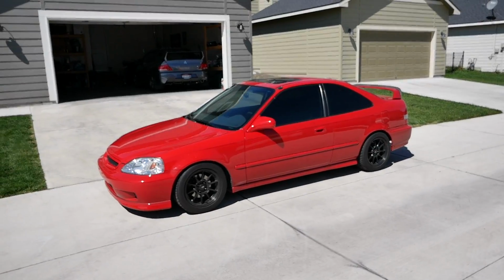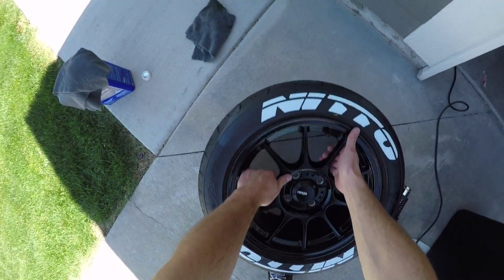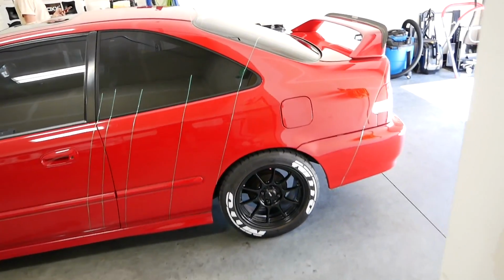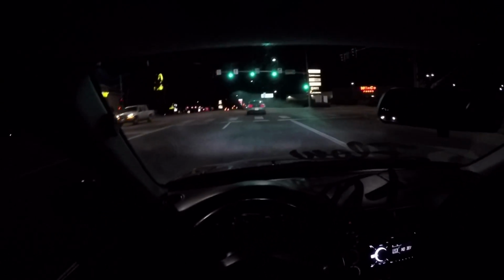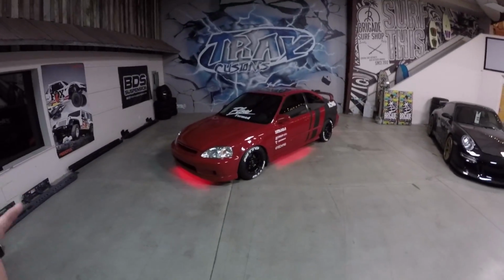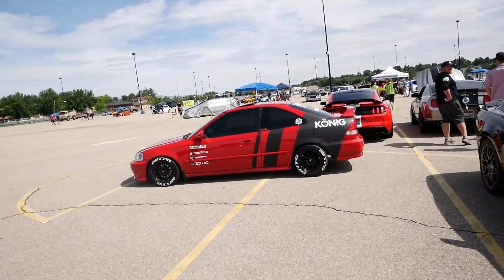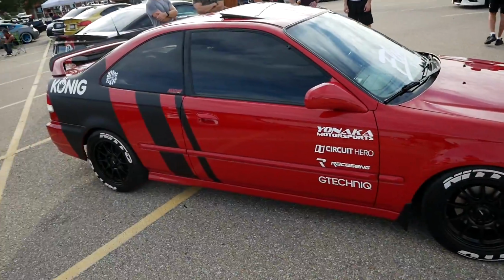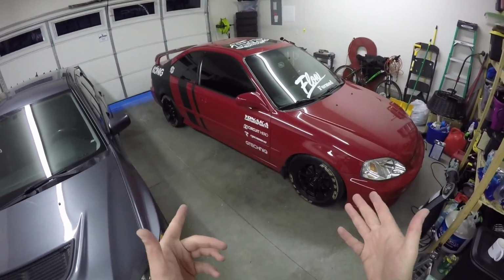Transforming My Honda Civic Into a Show Car for ONE NIGHT | People LOVED IT!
In today's video, I bring back the early 2000's and Transform my Budget Honda Civic into a "Show Worthy" car for ONE NIGHT! With the help of a few friends (and no sleep) my Honda Civic turns into something that 16-Year-Old me would have DREAMED OF! From Daily Driver to Show Stopper LET'S GO!

From years of watching Fast & Furious and playing Need For Speed Underground, I'm a sucker for Liveries, Sponsor Logos, Tire Letters and Underglow. So when I heard Sharkfest 2020 was going to be a HUGE car show, I had this crazy idea to TEMPORARILY transform my Honda Civic. I didn't want to do anything that couldn't be undone at the end of the show. So I reached out to a few friends to vinyl wrap the Civic and wire in the cheapest underglow I could find! Little did I know that this would actually LOOK GOOD! At the end of the day, this was done for FUN and to see some awesome reactions to my Honda Civic at the car show! Then, it goes back to the Honda Civic you know and love!

My Honda Civic isn't crazy fast, but it's always looked pretty dang good. So I knew I needed to emphasize on the looks to make an impression at a car show full of MUCH faster and cleaner cars. Through the help of Steve at Garage Slick, Travis at Trax Customs, and Jimmy from J.W. Media, we pulled an all-nighter of show car prep to get this thing done up. The first thing was to install the Tire Letters that were so graciously sent by Tire Stickers! I briefly show you how to install the temporary letters to give the tires more POP without the long term commitment. From there, we head over to Garage Slick to (quite literally) make a Livery on the fly. This was not an Advan Jack Ultra inspired wrap, just literally something we made on the spot. Lastly as the cherry on top, Trax installed an LED Underglow kit on the Civic to bring back some Need for Speed Nostalgia!

The day of the Car Show couldn't have gone any better! The Rag Company let me clean up the car in their new Media Studio and detail the exterior one last time. I was able to get a PRIME parking spot at the show for everyone to see the car that was passing by. The reactions from people was not what I was expecting, because people actually loved it? I had several subscribers stop to check the car out and check out the car in person for the first time (which was awesome). Once the sun started to set, the Underglow made a HUGE touch to the vibe of the car and put a lot of smiles on faces. What more could I want? You're awesome.

Shoutout to these amazing people for making this possible!

Here's the stuff I used in this video:

LED Xprite Underglow

Avery Matte Black Vinyl

Avery Matte White Vinyl

Car Wrapping Tools

Brake Buster Wheel Cleaner

- ALLDAYANTHONY